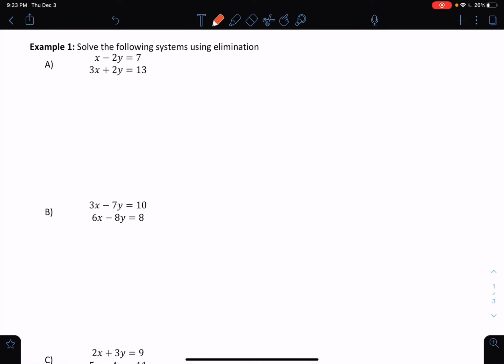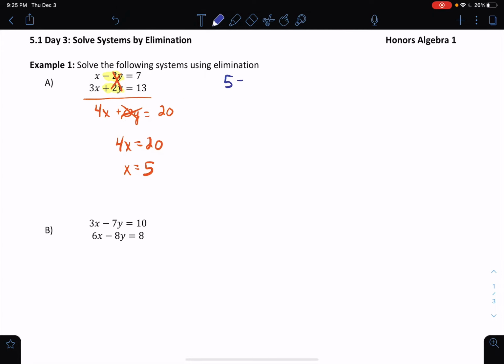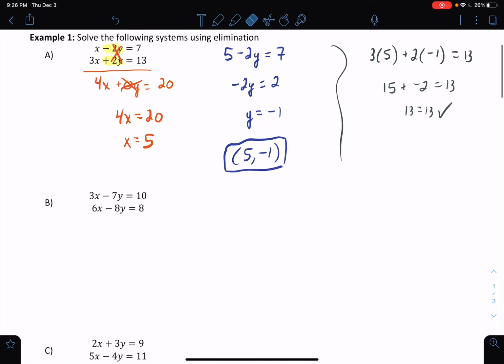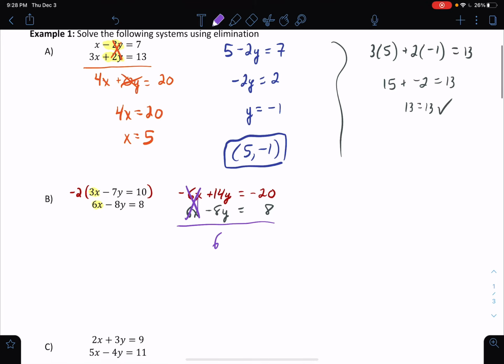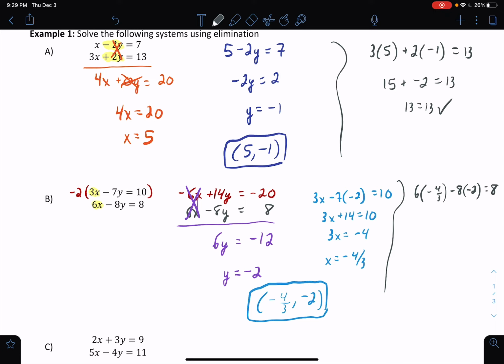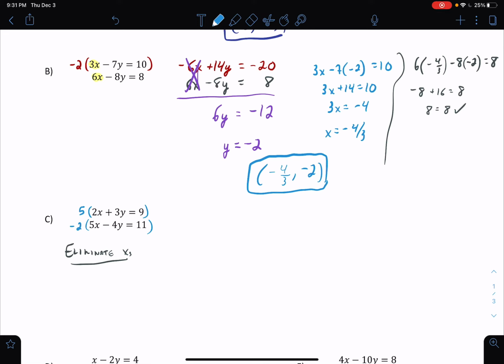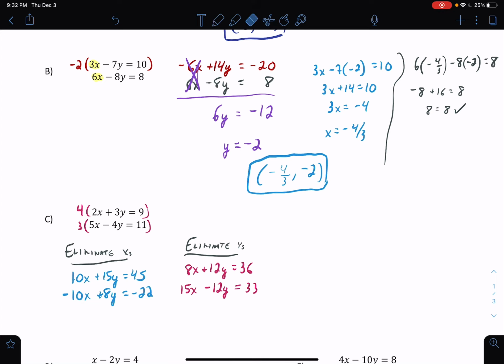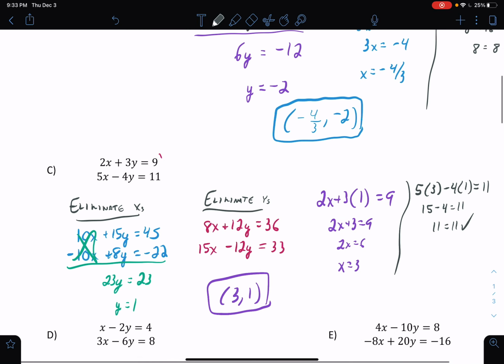Solve Systems by Elimination (5.1 Day 3) Pt. 1